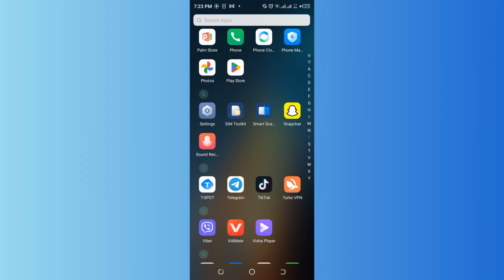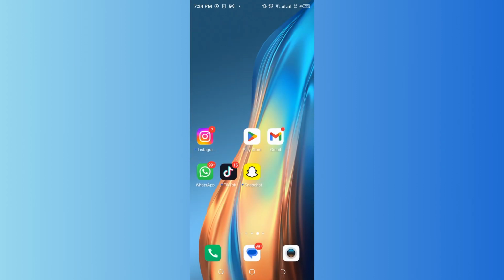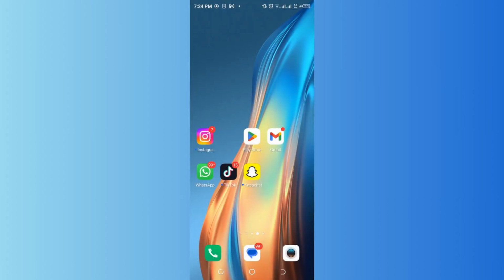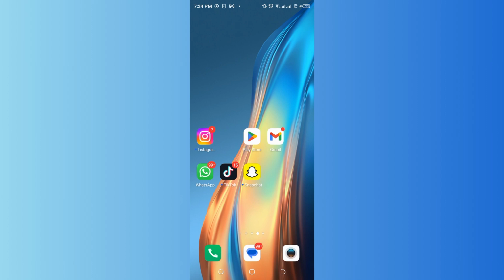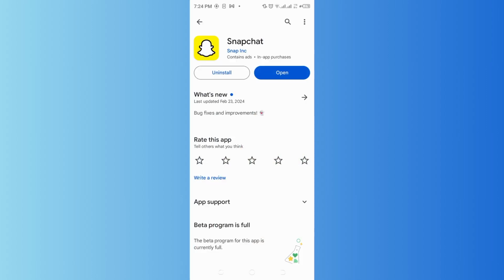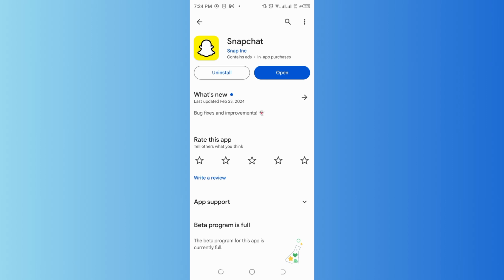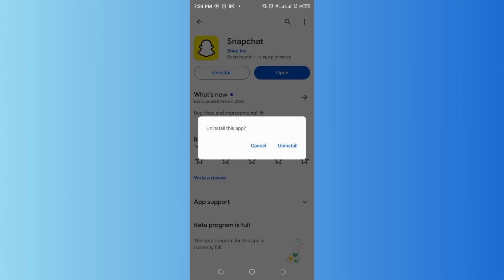How to Fix Snapchat Not Logging In?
Learn How to Fix Snapchat Not Logging In with quick and easy steps.

In this tutorial of App Hacks 101 we will be learning to Fix Snapchat Not Logging In in step-by-step process. So, make sure to stay with us till the end of the video.